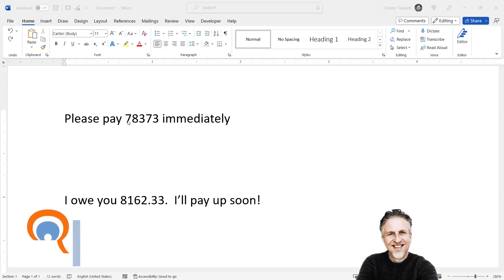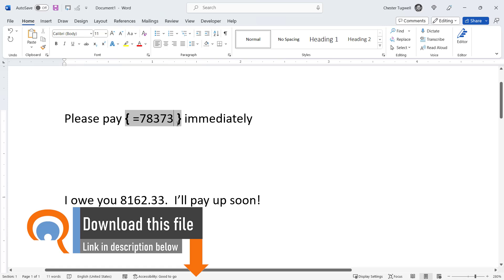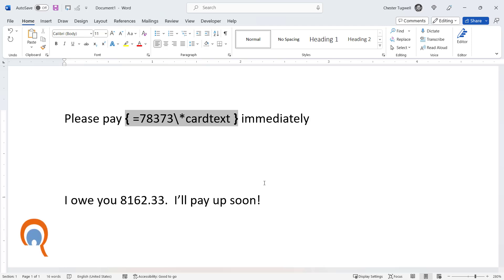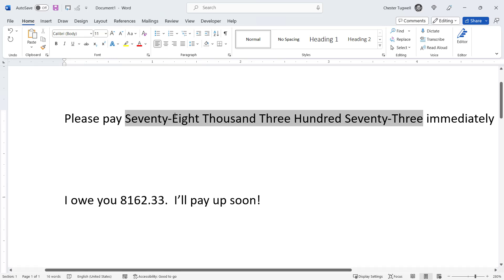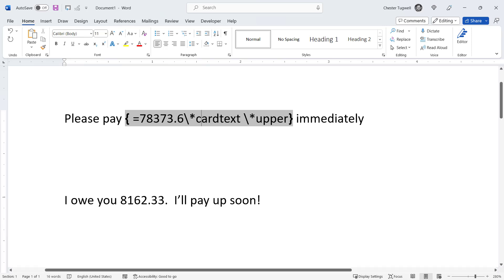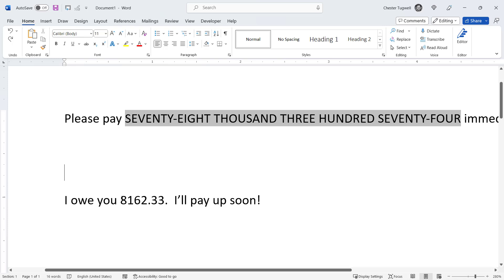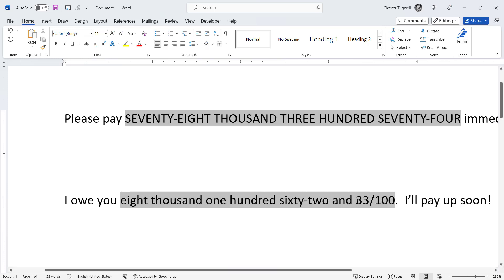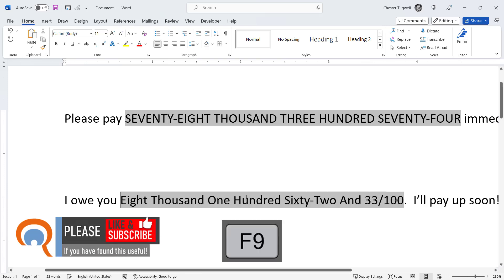Convert Number to Words in Word Document Using Shortcuts | CardText & DollarText Field Code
In this Microsoft Word video tutorial I explain how to convert numbers to their words equivalent.  This method uses the CardText field switch and/or the DollarText field switch. The tutorial includes some useful shortcuts.